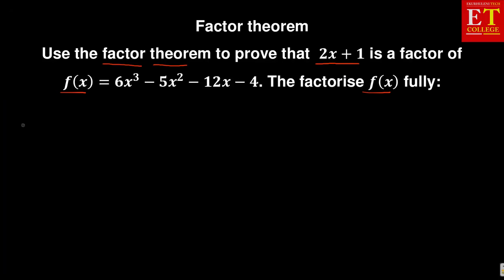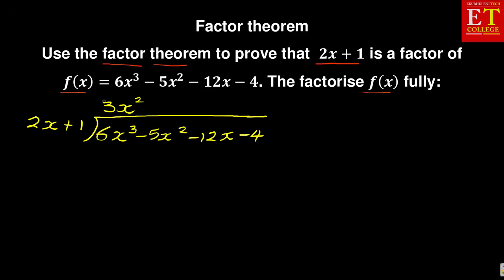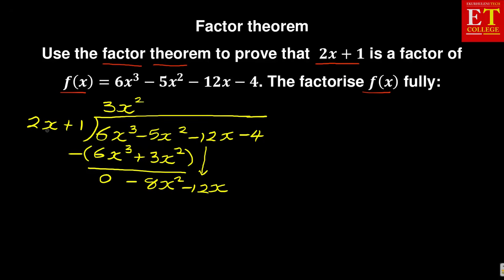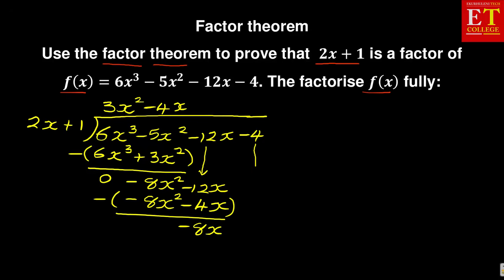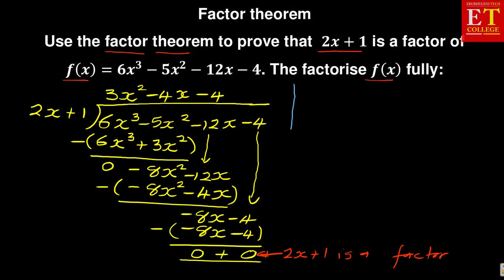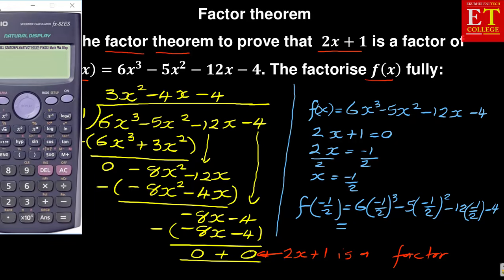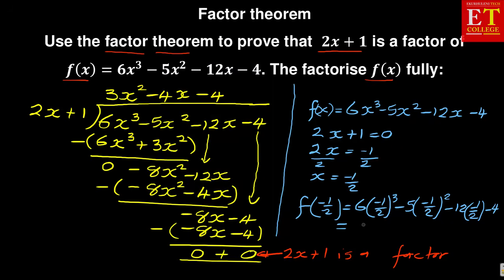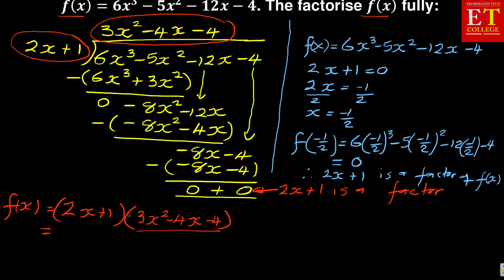Mathematics N3 Factor theorem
Learn the factor theorem in preparation for your Mathematics N3 exams